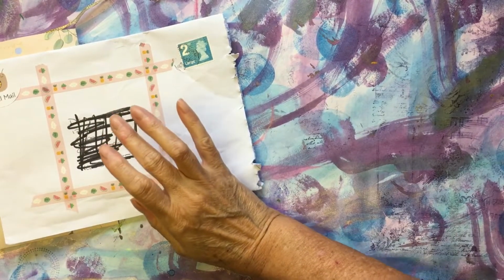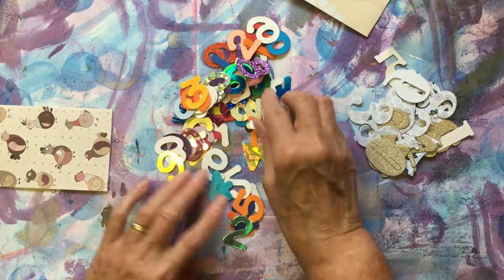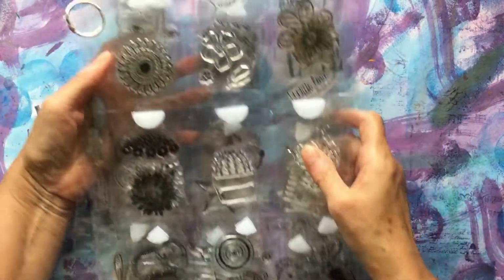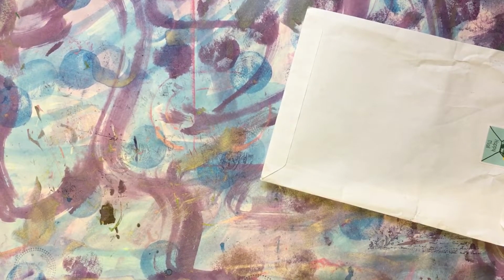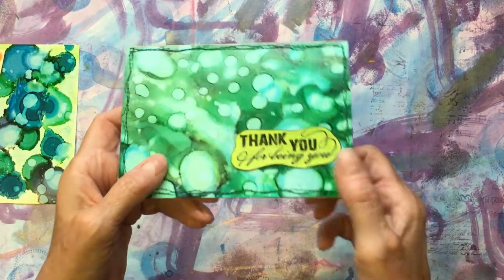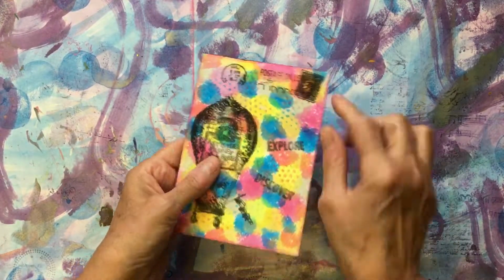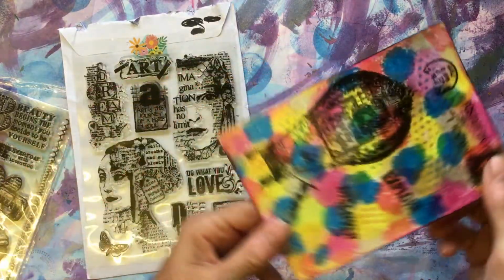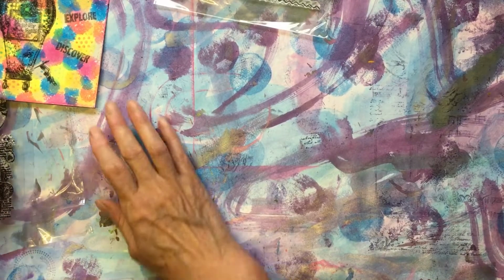Thank you cards and thank you Ros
Show and tell of some cards I’ve made and thanking the lovely Ros for the thoughtful happy mail!